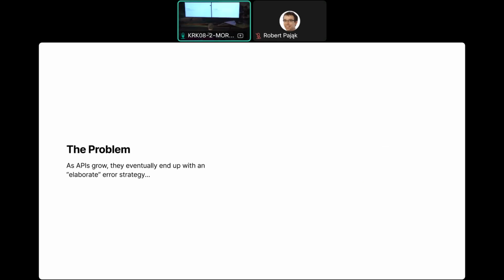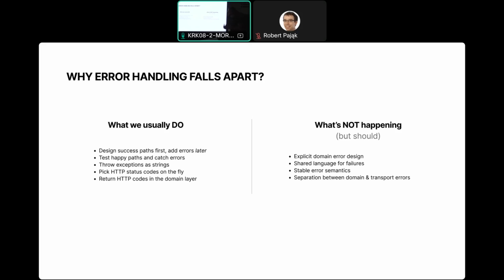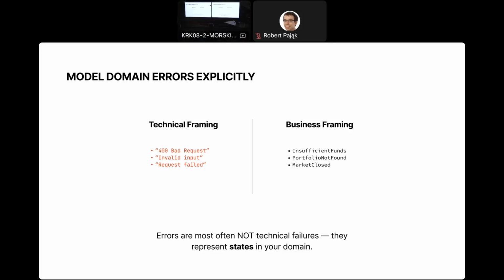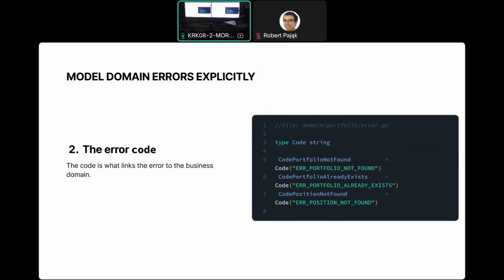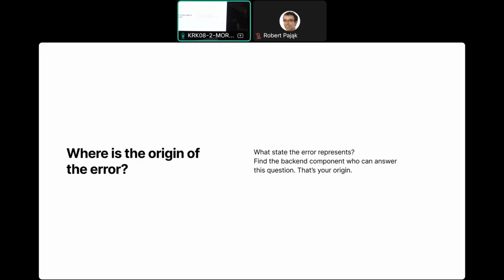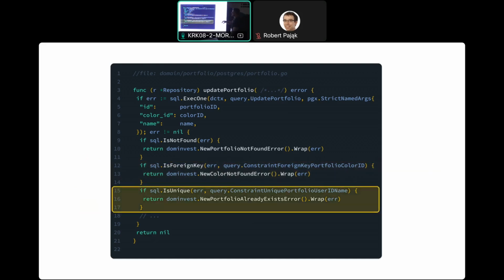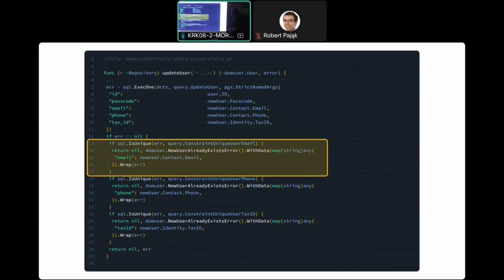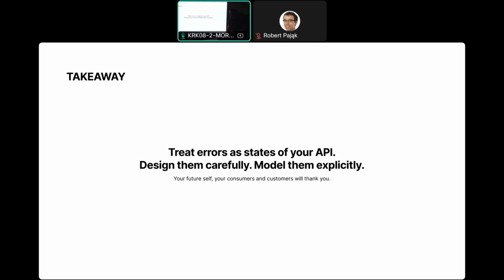GoCracow 17: Marek Čermák, Designing Error Codes That Don’t Suck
Most APIs end up with a graveyard of ad-hoc error messages and random HTTP status codes. This talk shows how to model domain errors explicitly—making business rules like “insufficient funds” or “portfolio not found” first-class concepts—and then map them cleanly into HTTP responses. We’ll cover patterns for error types, codes, and payloads, how to keep domain logic free from transport details, and how a good error design makes debugging, observability, and client integrations dramatically less painful.